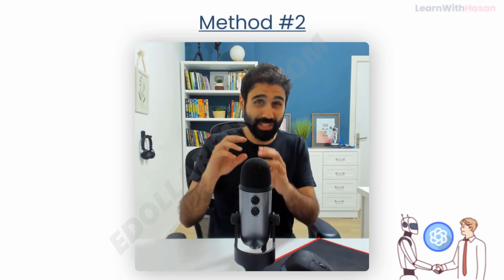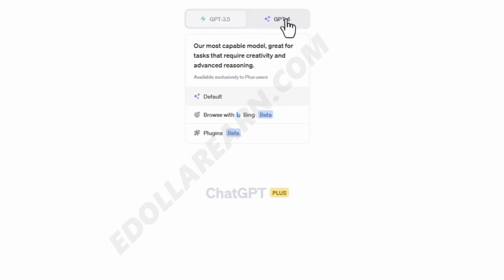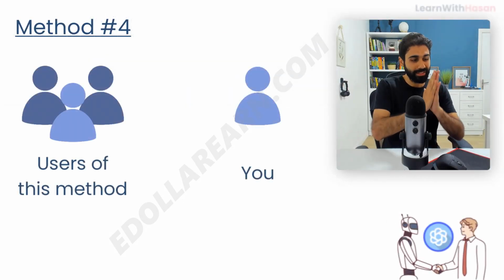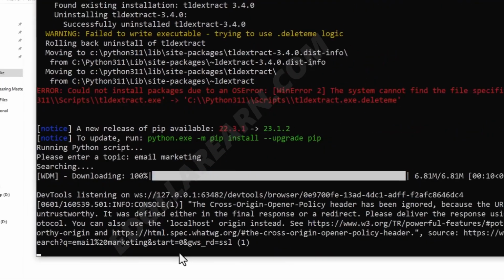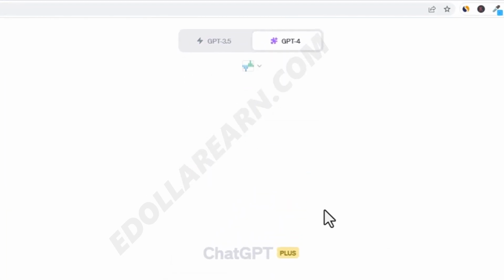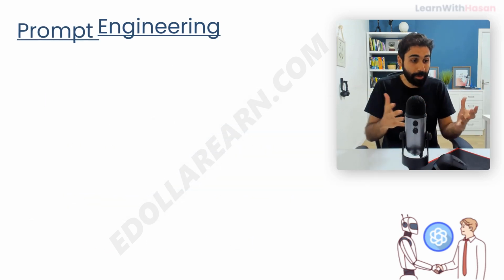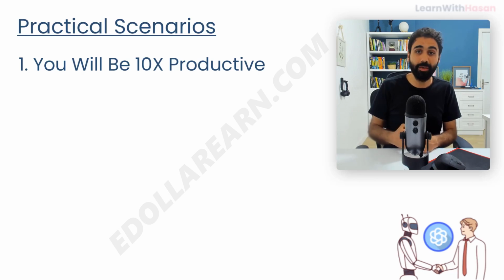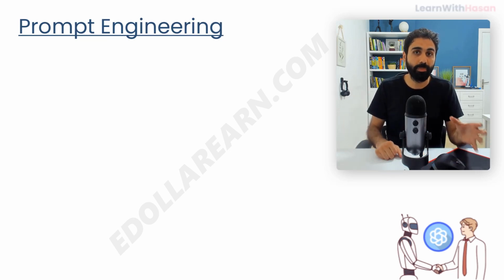Lecture 2 What is prompt engineering